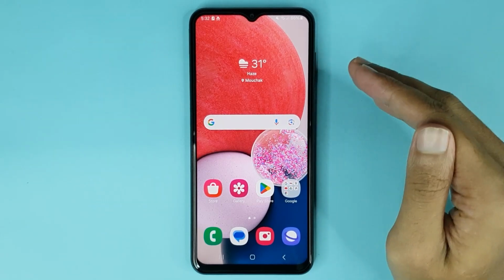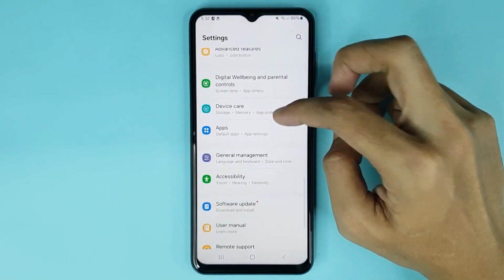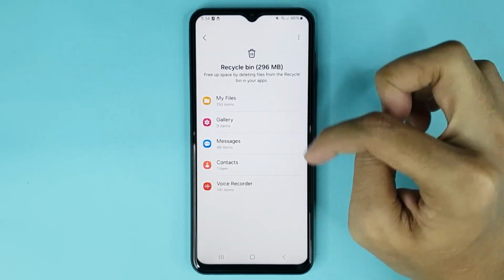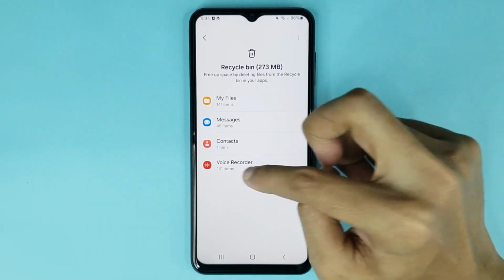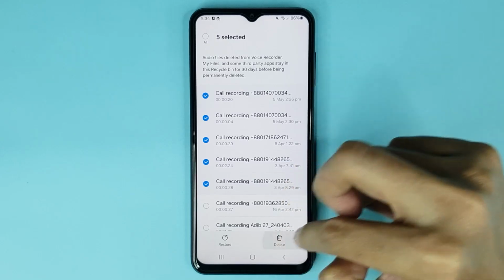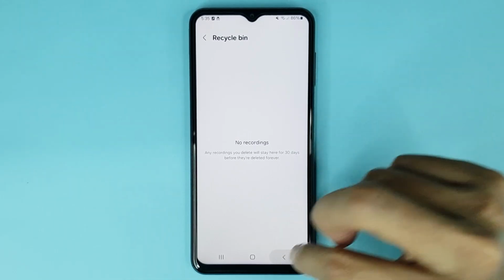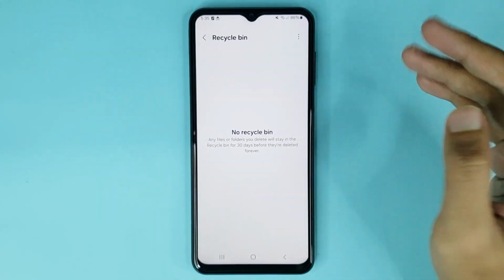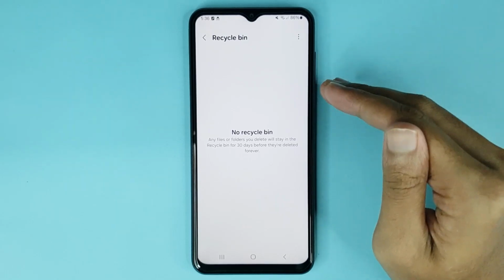How to Clear Recycle Bin on Android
A quick guide to clear recycle bin in your Android phone.